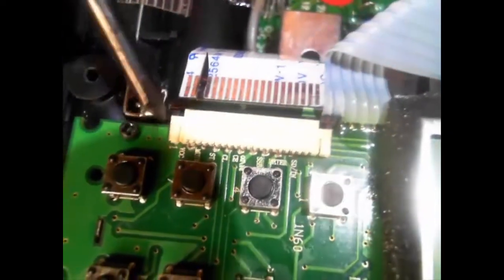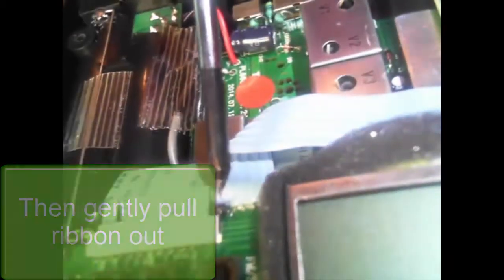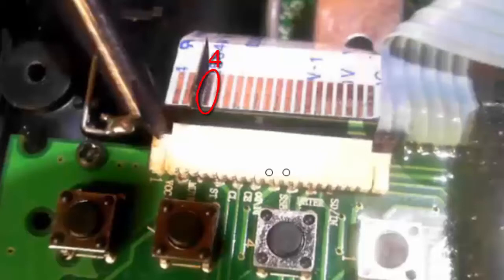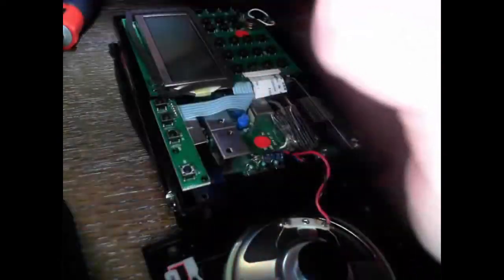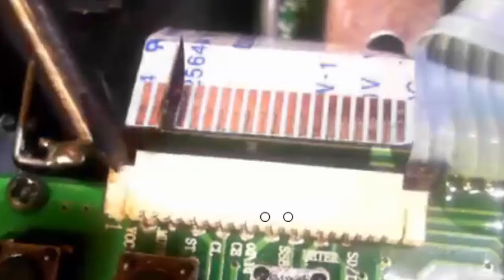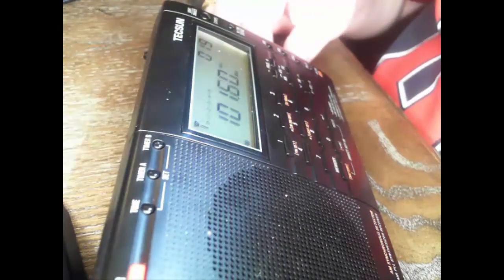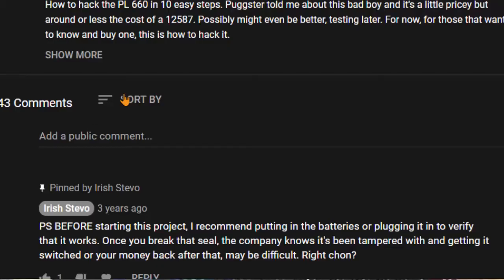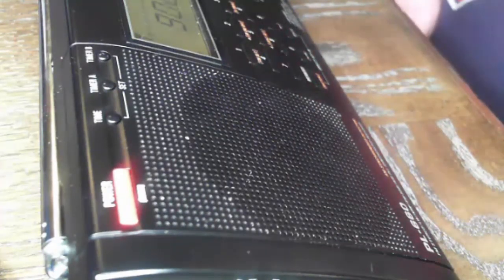Hacking TECSUN PL660 Radio to Ghost Box BETTER VERSION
So here's the redone version of Turning the PL 660 to a continuous sweep for ghost boxing. Better lighting, color, better quality. Huzzah!! Much love and bacon!!!

(Originally discovered by Puggster or AppyDroid whom told me how to)
Channel logo made by AngryVeteran

Spud Squad level gets behind the scenes vids, how to vids, and many of your squadly bacon needs!

Much love, RIGHT CHON!